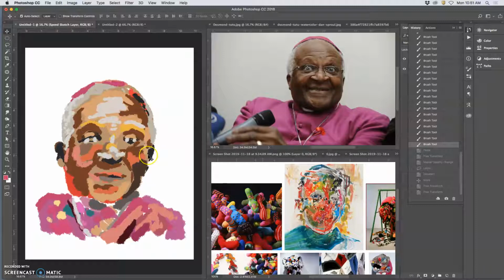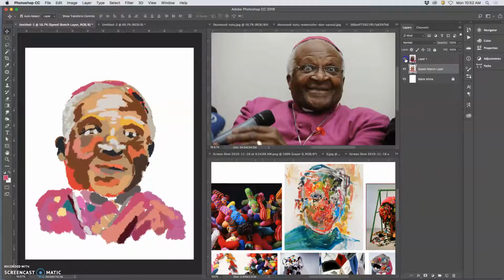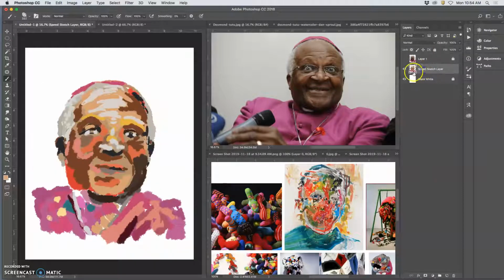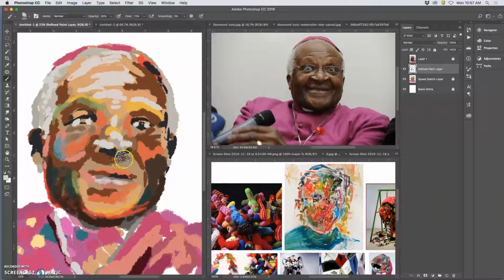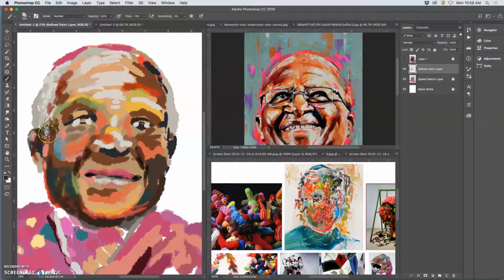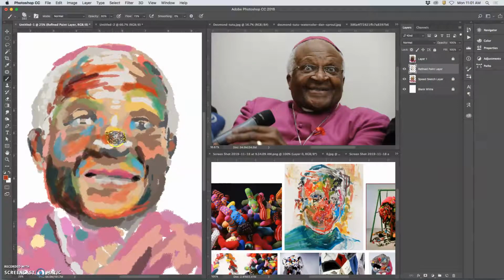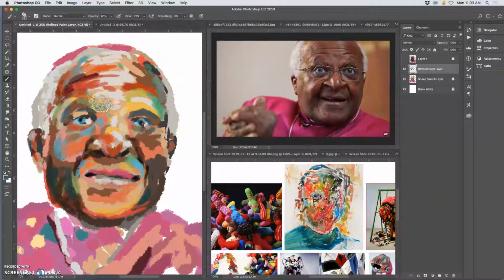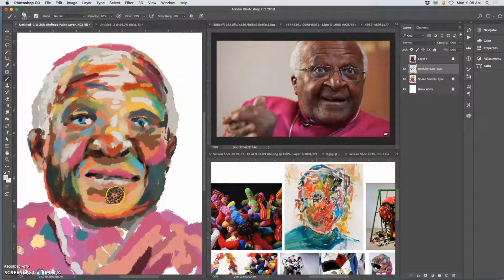3 Starting the Refined Painting Layer using a lower opacity brush